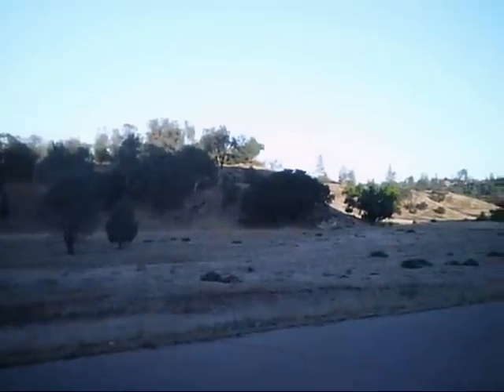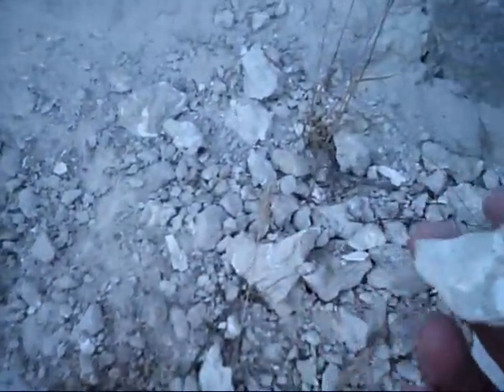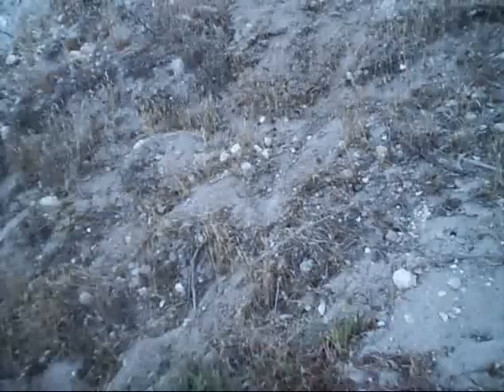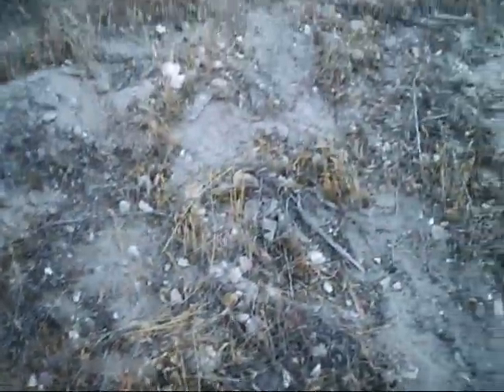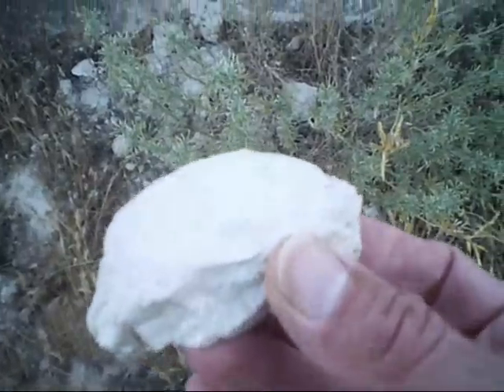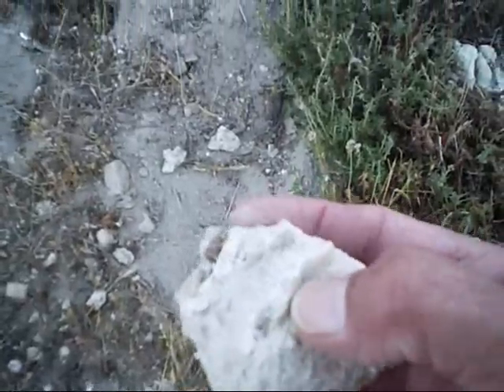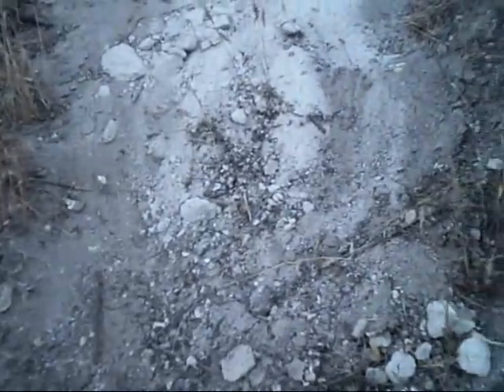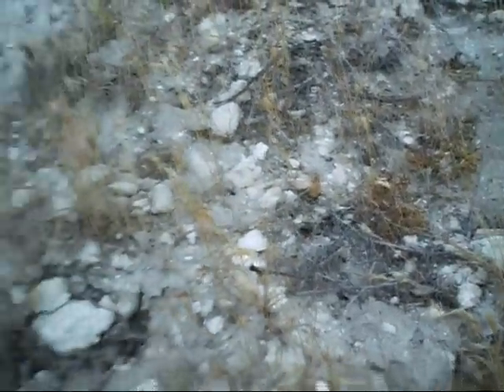Fossil Hunting Shell Creek, California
Looking for fossil clam shells,sand dollars and oyster shells along the bank, in San Luis Obispo County, California  Found also in the dry creek bed, black agate. 2012 Thanks fro watching and leave your likes and comments below.